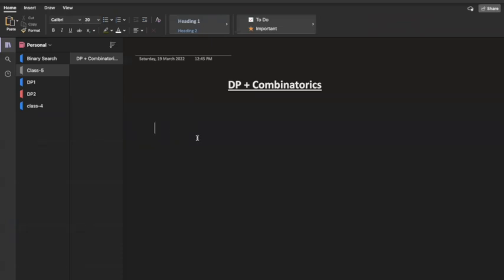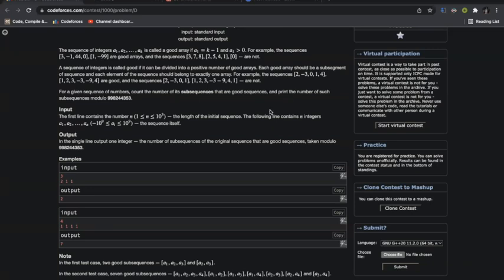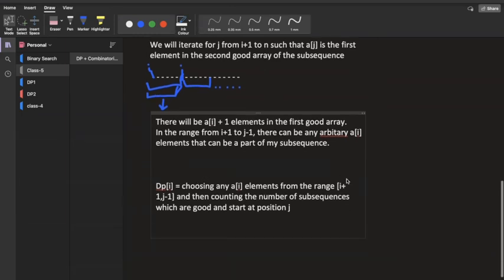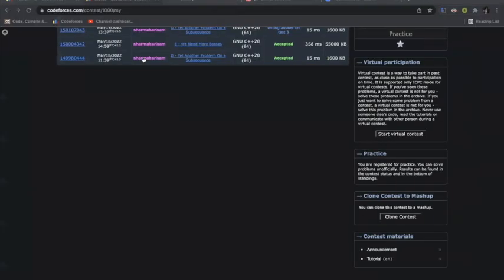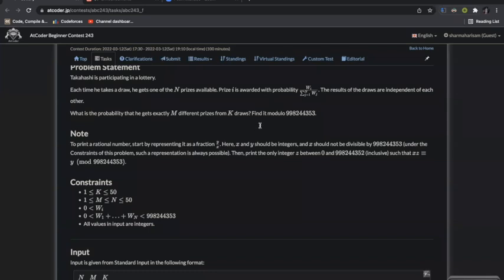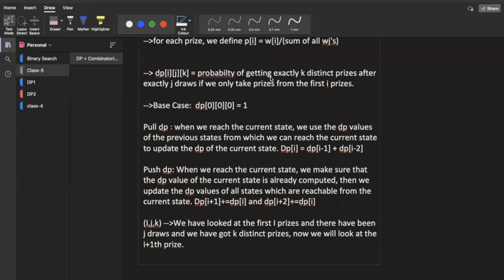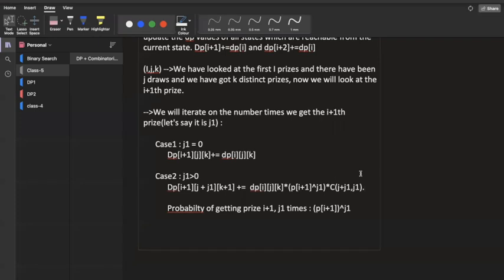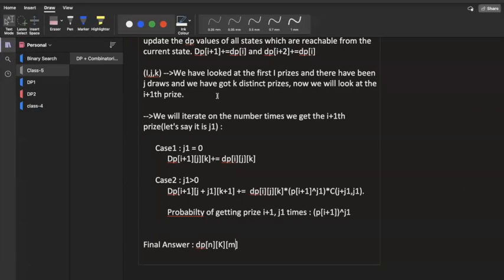DP + Combinatorics Intermediate/Hard Problem Solving Session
Hey everyone! So this is the recording of yet another problem-solving session I took. Hope you get to learn something new after watching this.

Timestamps :
0:00 - Pre-Requisites
2:15 - Problem 1 - Yet Another Problem On a Subsequence(1900)
39:35 - Problem 2 - Lottery(2100 Approx)